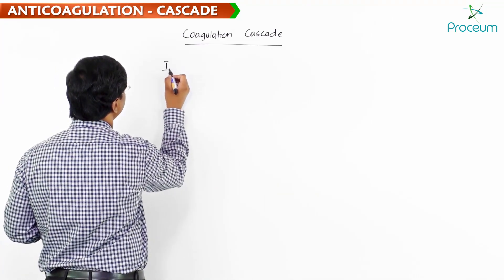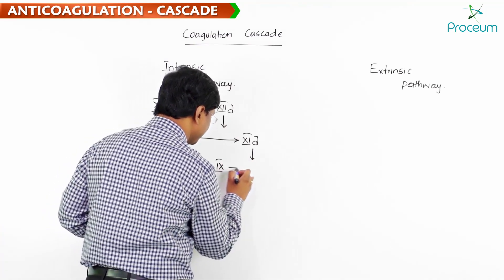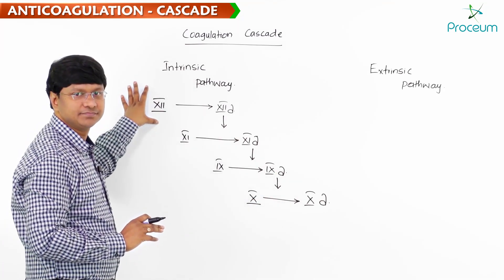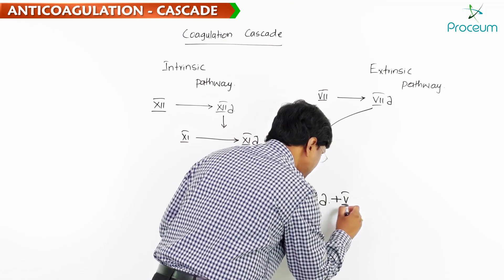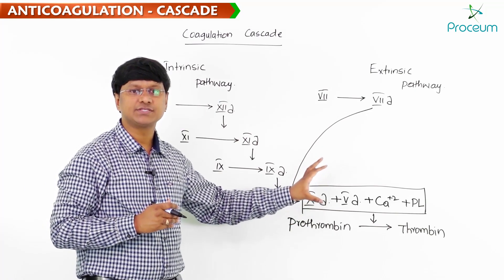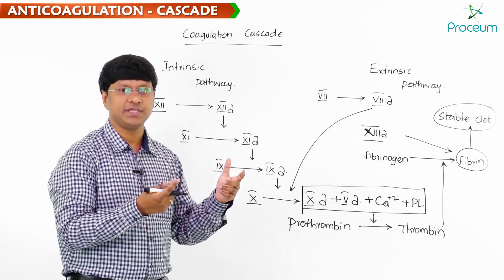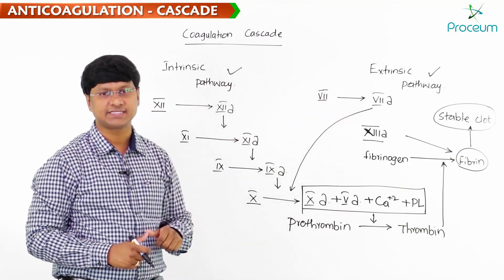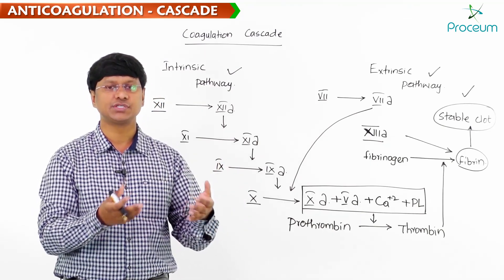3. Anti- Coagulants Cascade: Pharmacology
3. Anti- Coagulants Cascade: Pharmacology
Anticoagulant Cascade 🩸💊 is a crucial pharmacological concept that explains how anticoagulant drugs target specific pathways in the coagulation cascade to prevent clot formation (thrombosis), thereby reducing the risk of deep vein thrombosis (DVT), pulmonary embolism (PE), stroke, and myocardial infarction (MI) ❤️‍🔥. The coagulation cascade consists of the intrinsic, extrinsic, and common pathways, where clotting factors (enzymes) are activated sequentially, leading to thrombin (Factor IIa) formation, which converts fibrinogen into fibrin, forming a stable clot. Anticoagulants work by inhibiting key factors in this cascade, preventing thrombosis formation while maintaining blood flow. Unfractionated Heparin (UFH) & Low Molecular Weight Heparins (LMWH) like Enoxaparin, Dalteparin 💉 bind to Antithrombin III (AT-III), enhancing its inhibition of Factor Xa & Thrombin (IIa). Fondaparinux 🚀, a selective Factor Xa inhibitor, prevents thrombin generation without affecting other clotting factors. Warfarin (Vitamin K Antagonist) ⚖️ inhibits the synthesis of Vitamin K-dependent clotting factors (II, VII, IX, X) in the extrinsic pathway, requiring INR monitoring due to a high bleeding risk 🚨. Direct Oral Anticoagulants (DOACs) 🏥, such as Rivaroxaban & Apixaban (Factor Xa inhibitors) and Dabigatran (Direct Thrombin Inhibitor), offer a more predictable anticoagulation effect without routine monitoring. In emergency settings, anticoagulant reversal agents such as Protamine sulfate (for Heparin), Vitamin K (for Warfarin), Idarucizumab (for Dabigatran), and Andexanet alfa (for Factor Xa inhibitors) ⚠️ are used to reverse excessive anticoagulation and prevent life-threatening bleeding. While anticoagulants are vital in thromboprophylaxis, their major risk remains bleeding complications, requiring careful dose adjustments in renal or hepatic impairment. Understanding the coagulation cascade and anticoagulant mechanisms is fundamental for safe and effective anticoagulation therapy in hematology and cardiovascular medicine! 🚑🔥